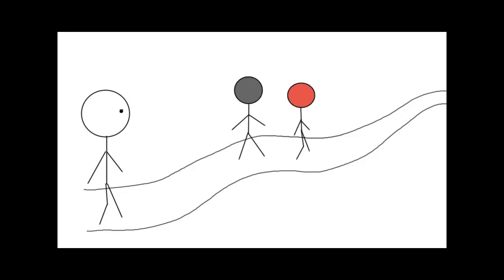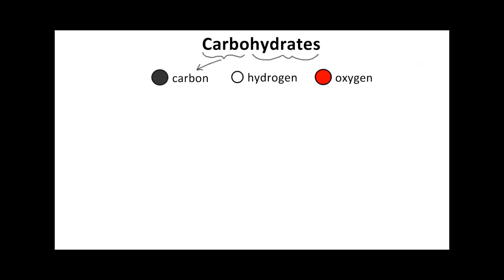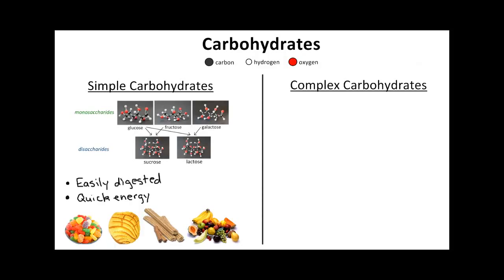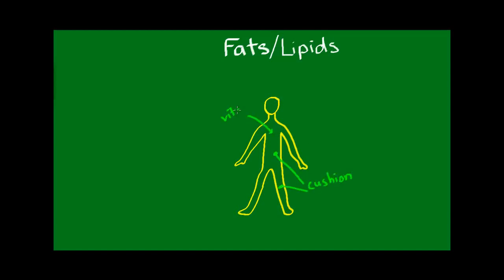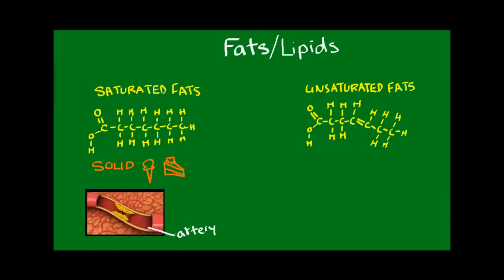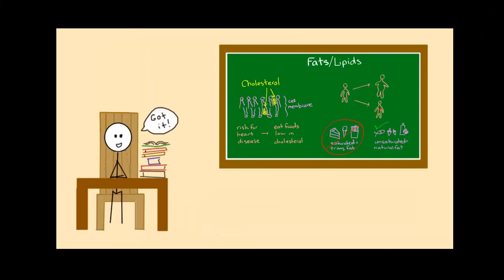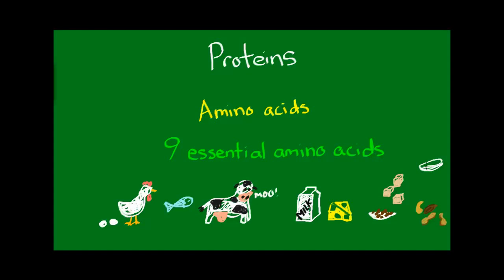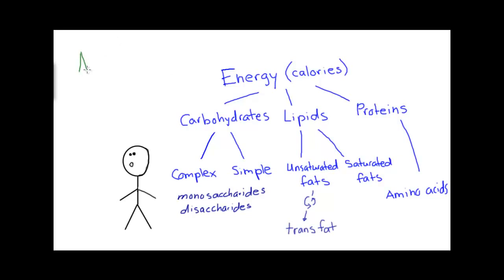Nutrition | Carbohydrates, Proteins, and Fats